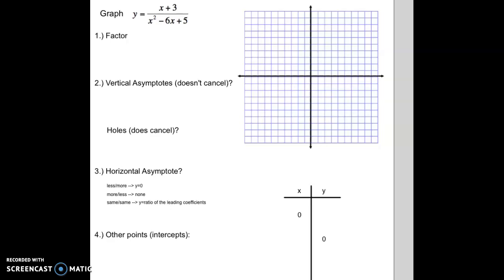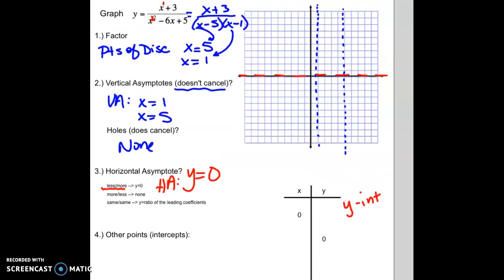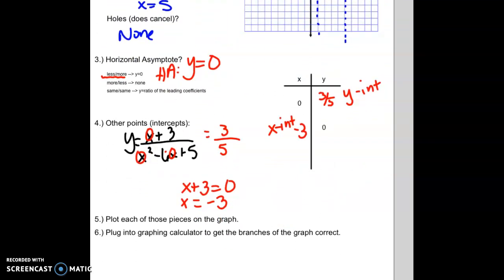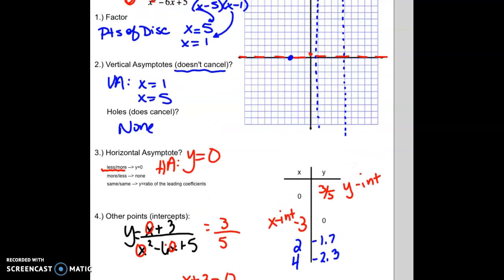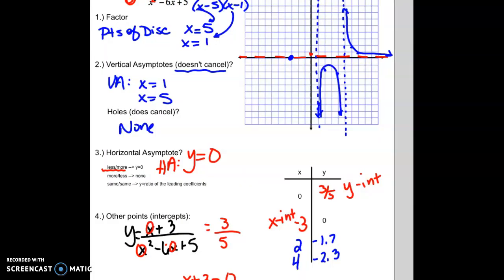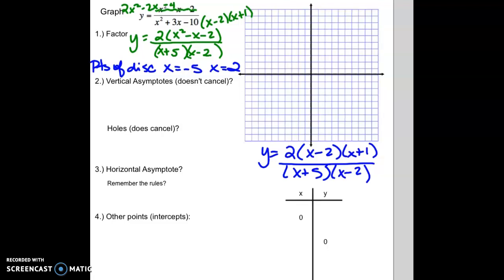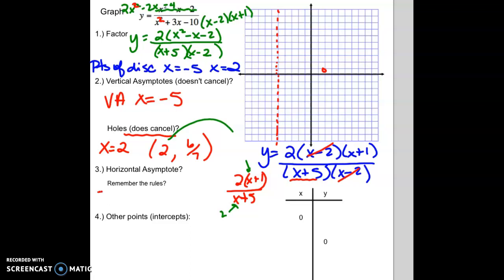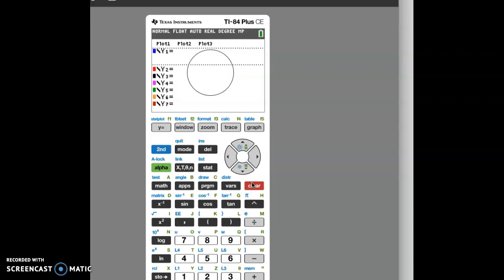Alg 2 Sec. 8.3b/c Part 2 Video Notes